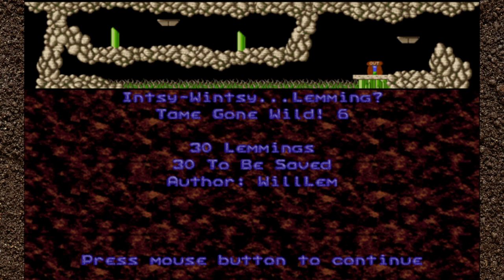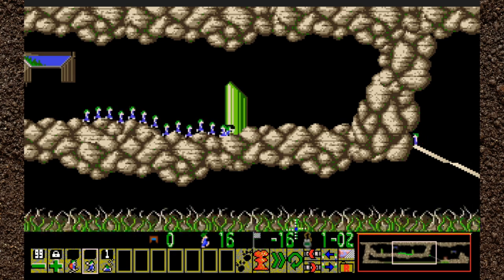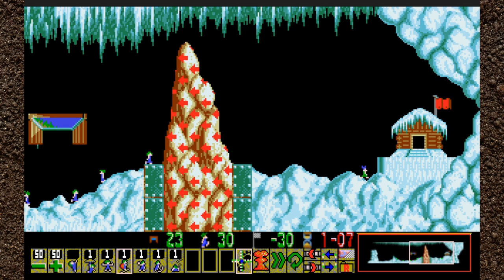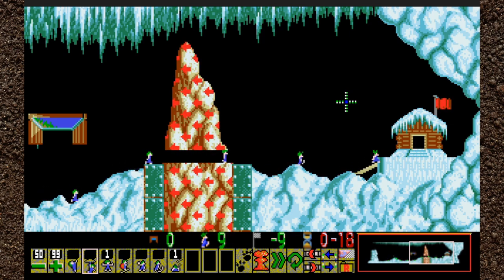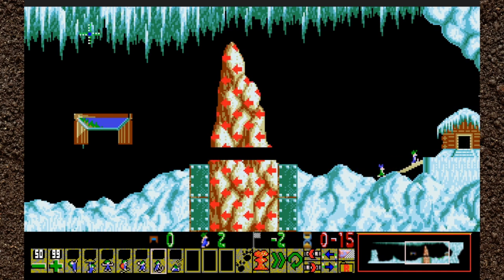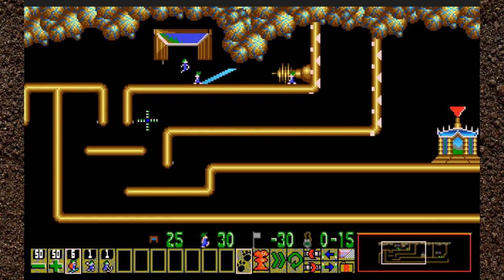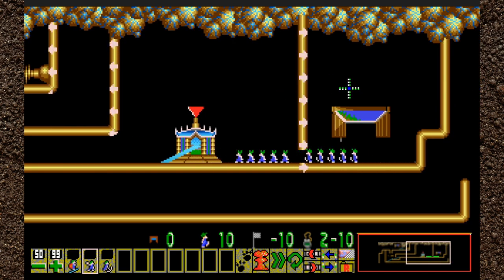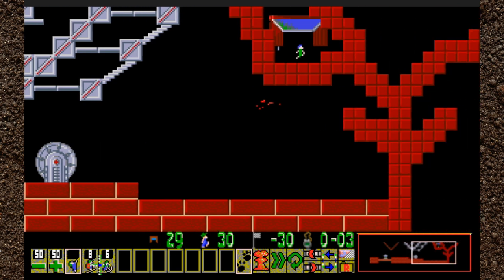Tame Gone Wild - 03: Zoning Ordnance